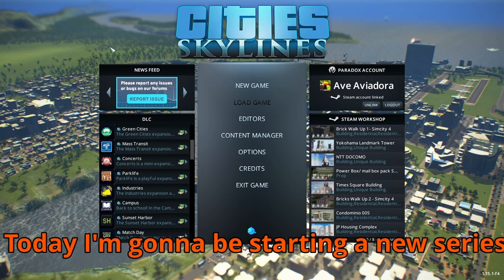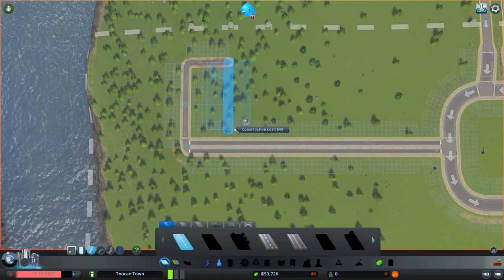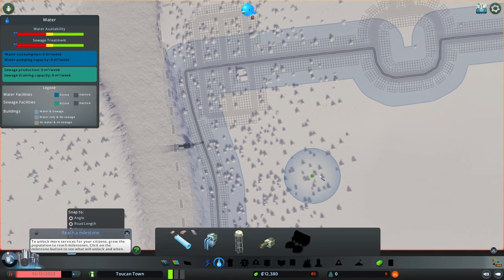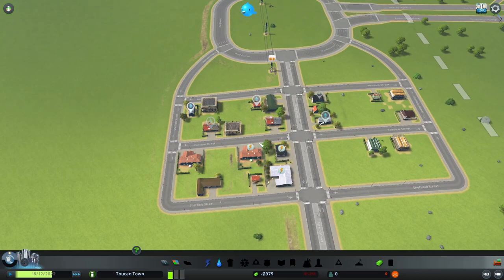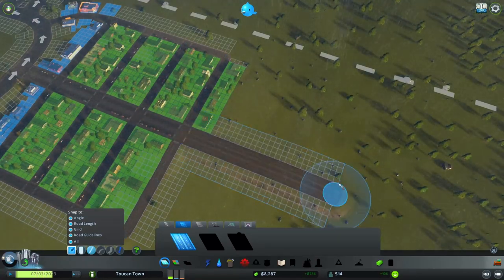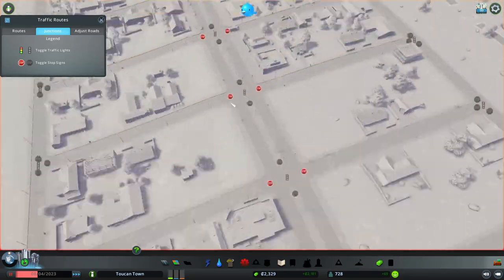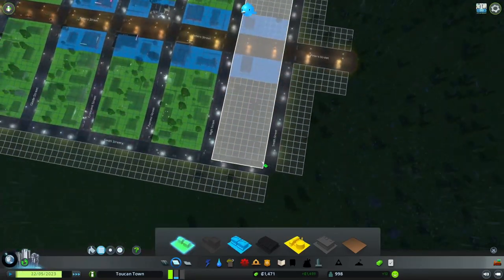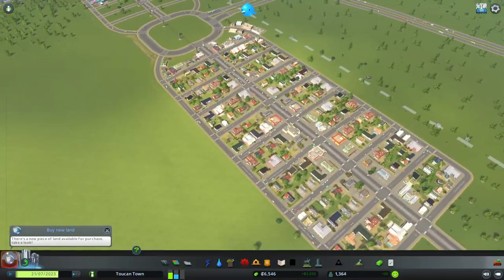Creating TOUCAN TOWN in Cities Skylines! (#1)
In this video I will create a new town called Toucan Town in Cities Skylines. I have to carefully manage my money and solve any problems that come my way as my city grows (mainly Water Supply issues).